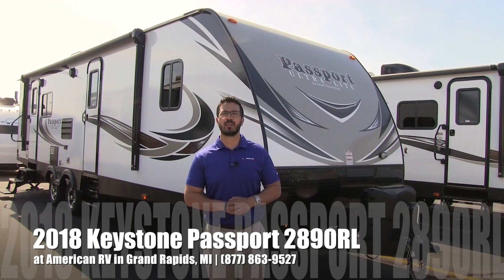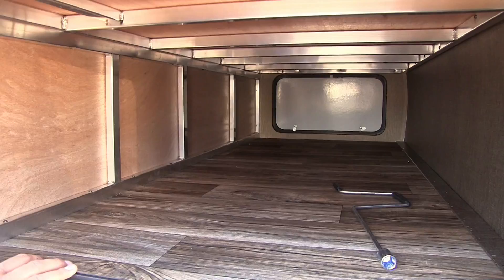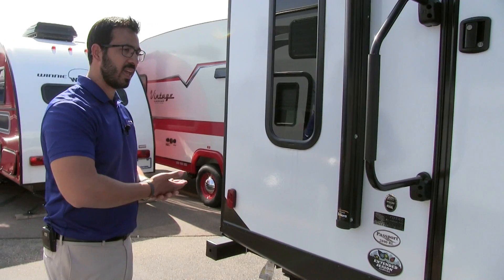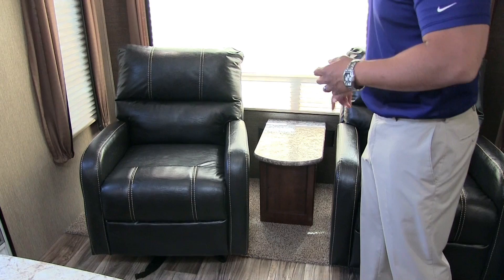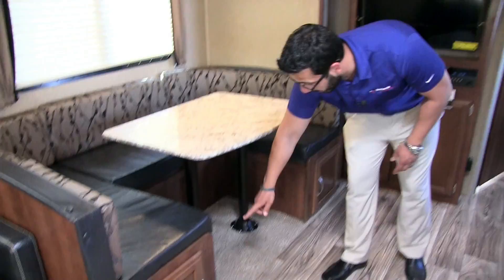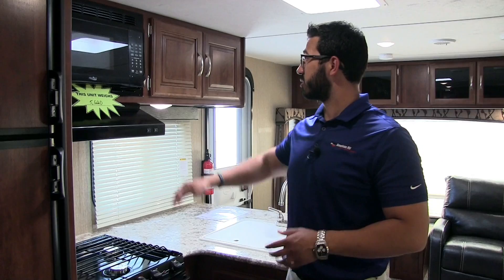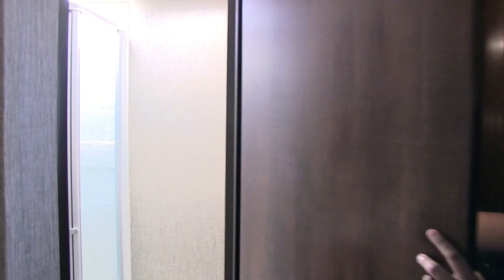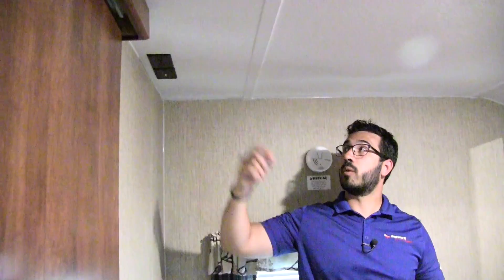2018 Keystone Passport 2890RL | Travel Trailer | Granite - RV Review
This rear living model is a great couples coach! With two chairs you can relax in next to a large picture window, a U-shaped dinette and a tri-fold sofa, you will be extra comfortable when you camp. Join Camping World Product Specialist, Ian Baker, as he reviews all the features and amenities this unit has to offer. Please comment with any questions or feedback you may have, or visit the link below to see pricing and availability on this model and over 20,000 RVs nationwide!